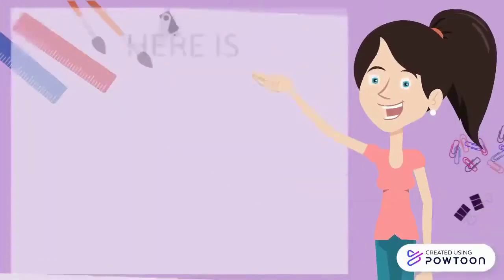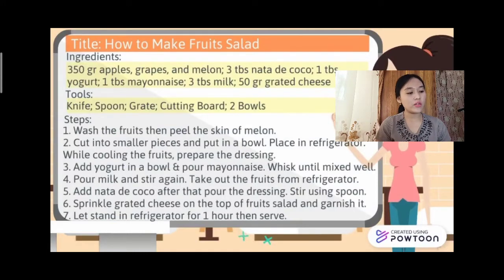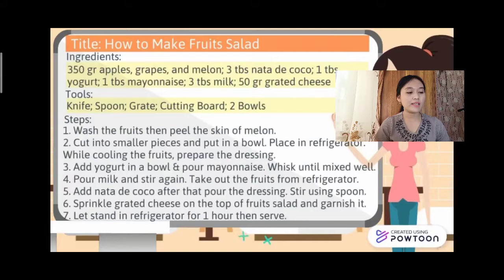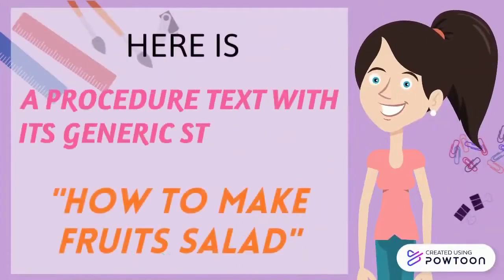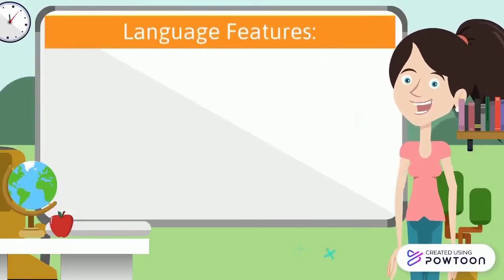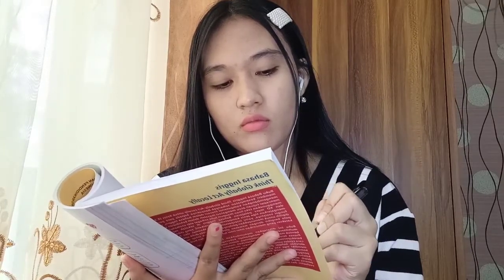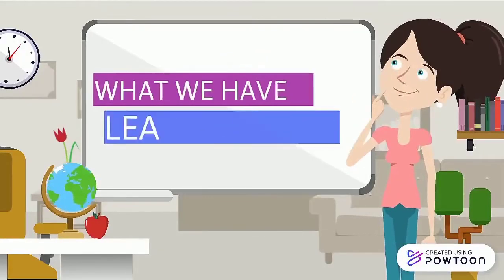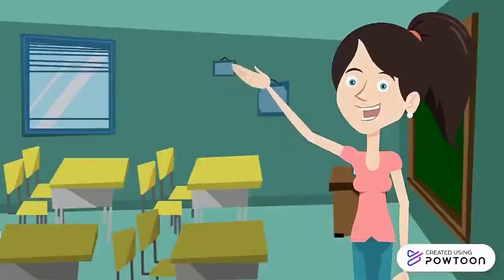PowToon for Teaching | iSpring Interactive Quiz | English Teaching Media | Procedure Text Writing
English Teaching Media
Media for Teaching English
Teaching Media using PowToon
Teaching using PowToon
PowToon English
PowToon for Teaching
iSpring for Quiz
iSpring Quiz